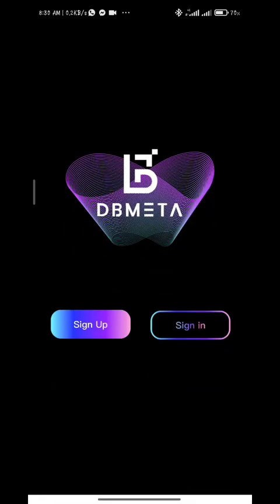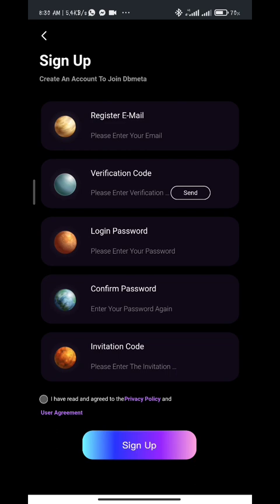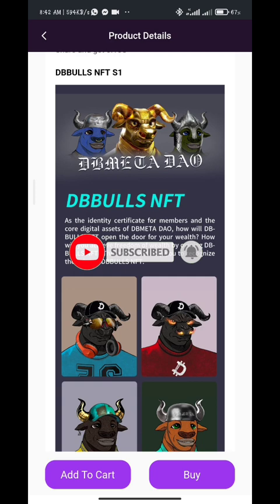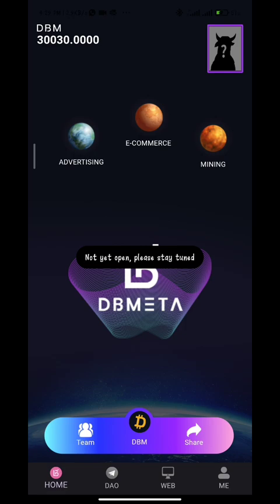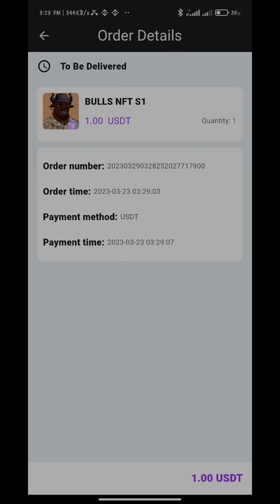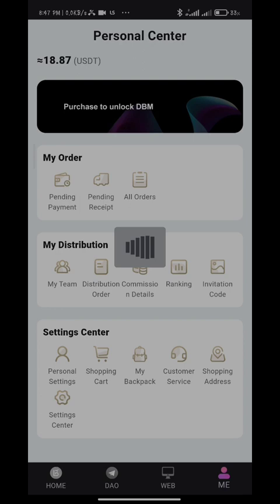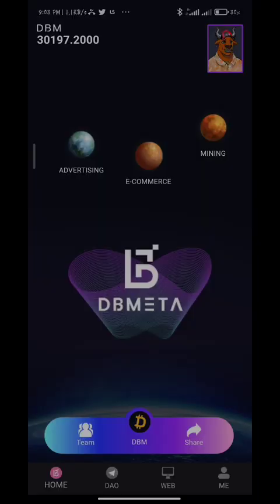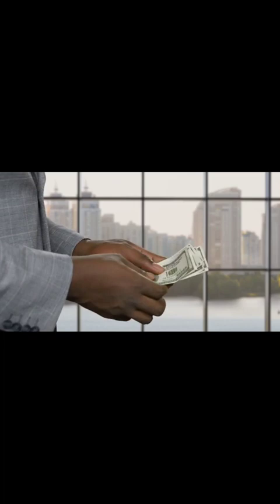Easiest way to earn money daily with DBMETA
DBMETA
DBMETA is going to build a metaverse ecosystem enable the real economy
with DBM, secured by everyone in the world
It will combine virtual and real economy together with blockchain technology
and crypto products.
DBMETA is a crypto project, but we are more than a crypto project.
Why we are more than crypto project?
we are trying to solve the pain point of the crypto industry, which has no largescale of applications in the real world.
DBMETA will use the business model of web2 and web3 all together to find a
solution for it.
Without any prerequisite investment, our users can join in and earn money
straight away in DBMETA eco-system. Your spare time cann be turned into
productivity.

DB is the global leader in the blockchain distributed storage industry.
Registered in Singapore in 2020 , it has become strategic partners with
three Fortune 500 companies. Co-founded by senior investors in the
blockchain industry and early practitioners of Web3 . 0 technology, DB
aims to provide stable, reliable, safe, credible, and continuously
innovative products and technical services for big data computing,
storage, and applications in the Metaverse era.
How are we going to realize it?
Our project plan 4 different stages to achive the goal in the next 5 to 7 years.
The first stage is to build up dbemta online ecosystem- DBMETA app and
distribute DBM globally.
We do not have ICO， we use DBMETA eco-system App to distribute our
DBM.
The concept of this app is earning. Different scenarios like : on line mining, ecommerce, advertising, gaming , short videos will be built in the next one year.
The second stage is to built up DBMETA off-line eco-system. We will connect
shops, Cafes, restaurants, hotels to built up offline and online closed-loop
eco-system, DBM can be used to pay for some certain part of the products
and service. When we get a certain user bases, like 20millions users, We will
have our own digital wallet and exchange platform. DBM will list in all top
exchanges and DBMETA exchange.

How can you make money through DBMETA?

For Individuals:
1、Start mining to earn DBM. You can purchase DBBULLS NFTs on DBMETA's ecommerce platform to accelerate your computing rate. The earlier you participate, the more
DBM you will earn.
2、Unlock 10% of your locked DBM by purchasing products on DBMETA's e-commerce
platform.
3、Earn DBM while you shop on DBMETA's e-commerce platform. The DBM you earn can
be withdrawn.
4、Purchase products on DBMETA's e-commerce platform and enjoy a commission from
18%-43% of the total sales volumes of your team.
5、Gain DBM by clicking on ads in DBMETA's advertising platform. DBM gained from
advertising can be withdrawn .
6、Earn DBM by playing games.
7、Earn DBM by uploading and watching videos.